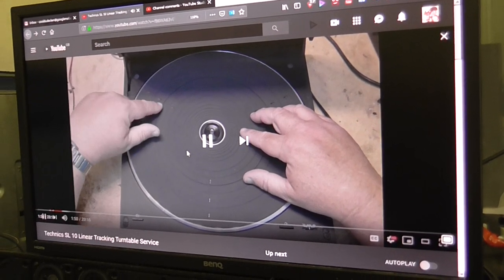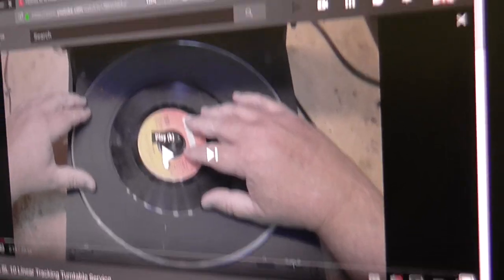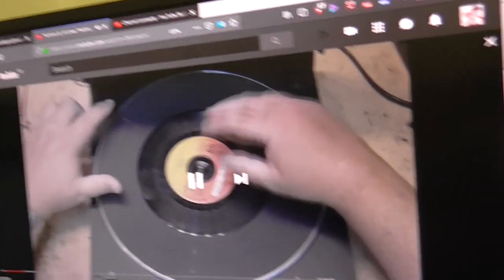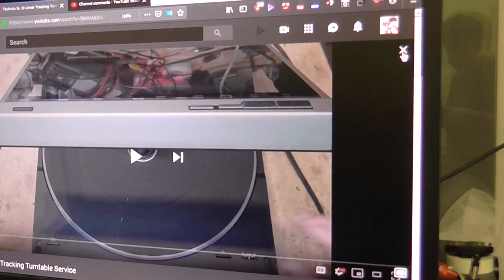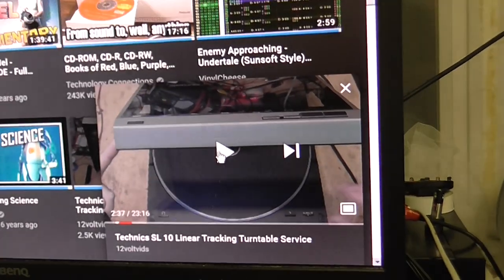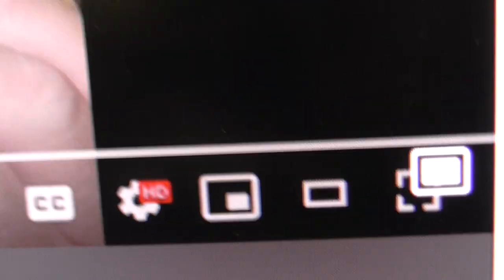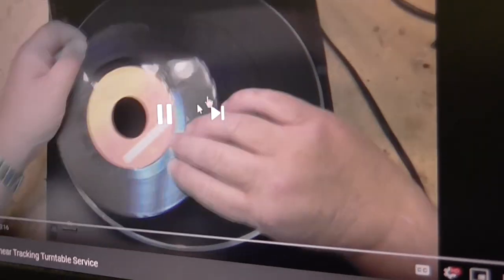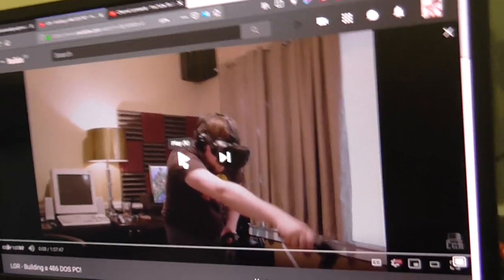YouTube's stupid new video player ... WTF?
Surely I'm not the only one who's getting this, right? But yes, it seems YouTube have once again done some stupid update and totally broken the video player. So now I have to watch darkened videos with permanent on-screen icons, plus I cannot go full-screen or even seek anymore. Well done guys, well done. If this video isn't proof that your new video player DOES NOT WORK, then I'm a nerd, oh wait, I already AM a nerd, but yeah.